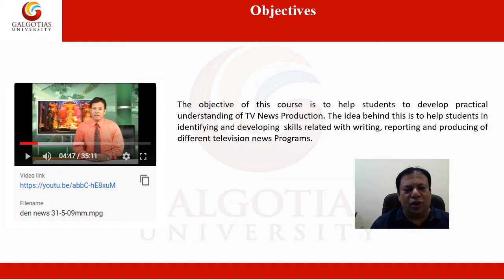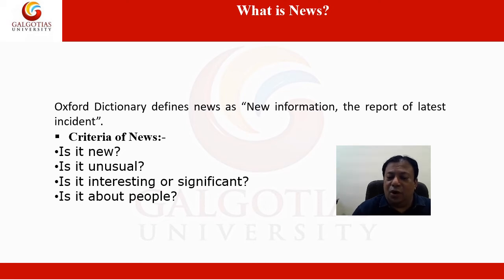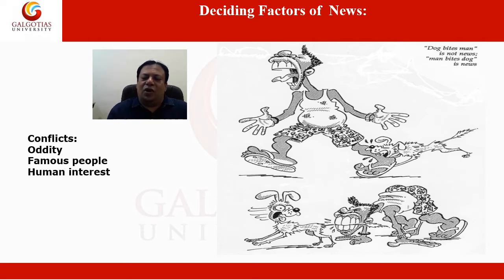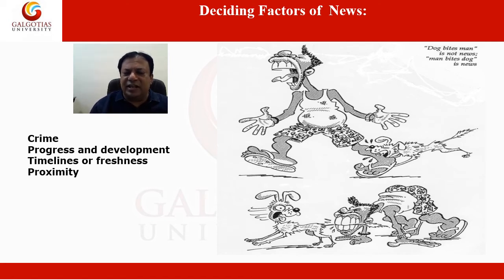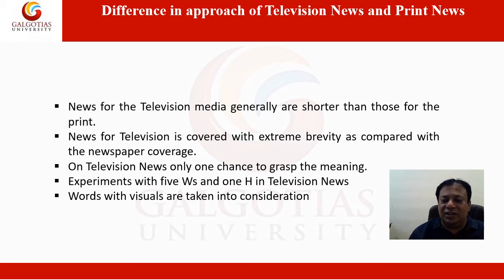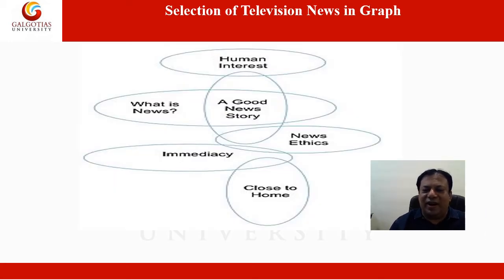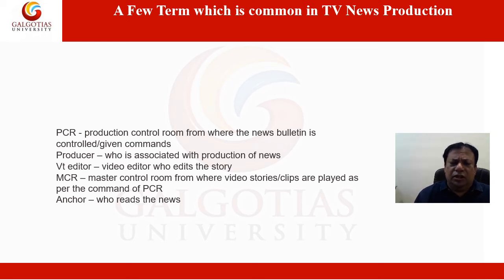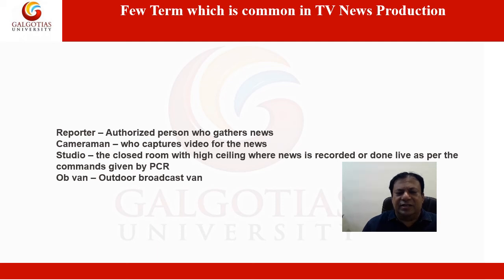BAJC3006, TV News Production: Basics of TV News Product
Basics of TV News Product